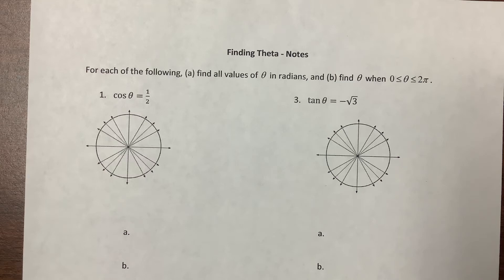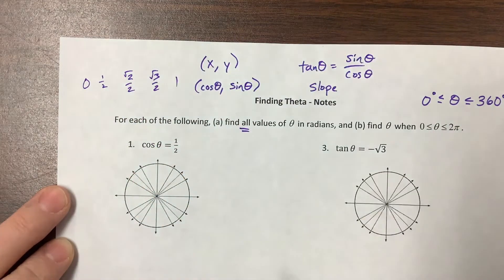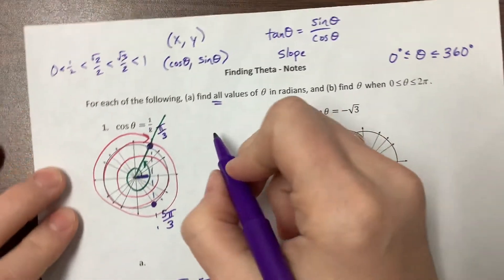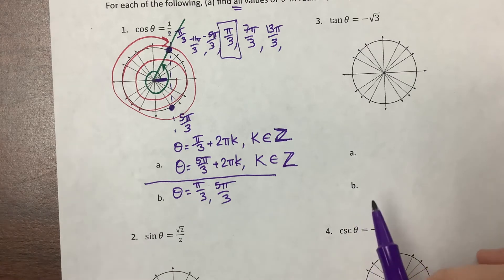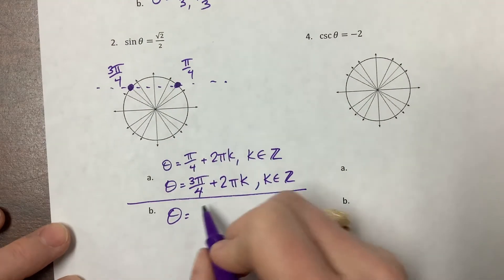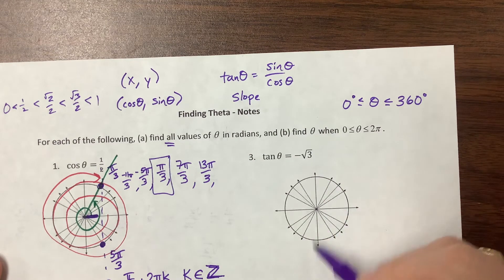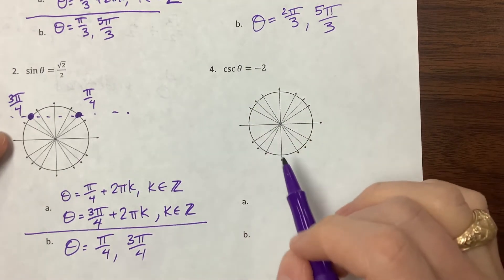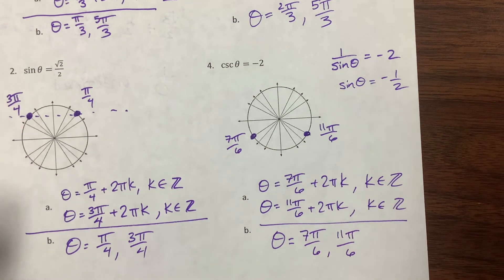Finding Theta with The Unit Circle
Ms. Kosh explains how to find theta for her IB and PreCal classes using the unit circle.